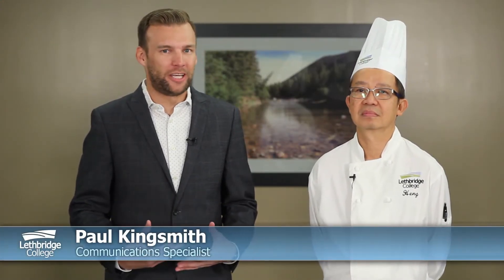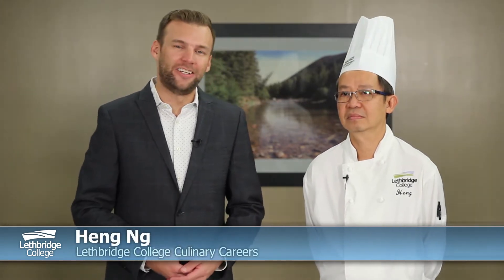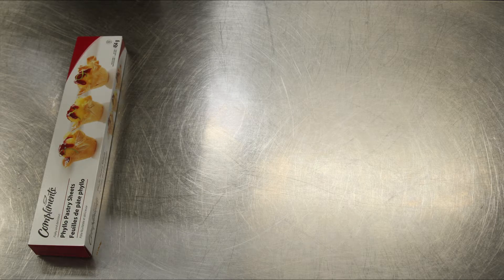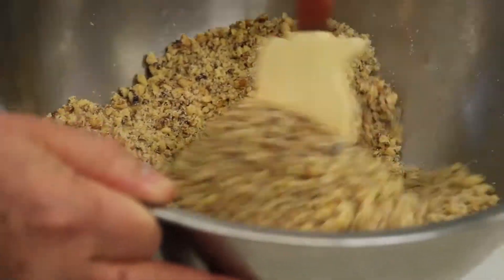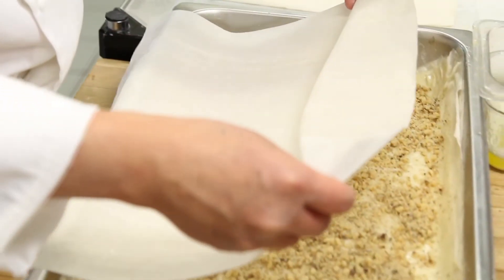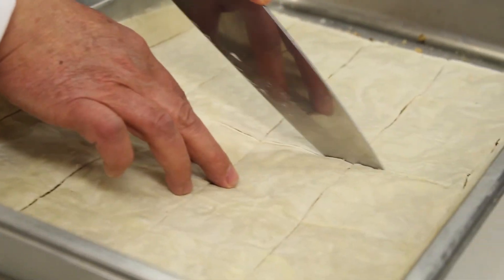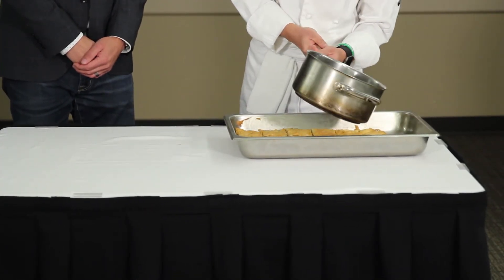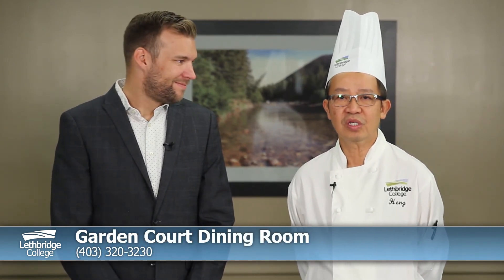Wider Horizons - From Our Kitchens - Baklava - Winter 2018